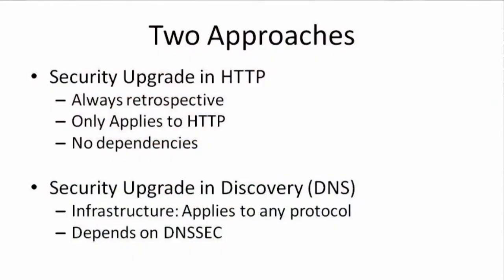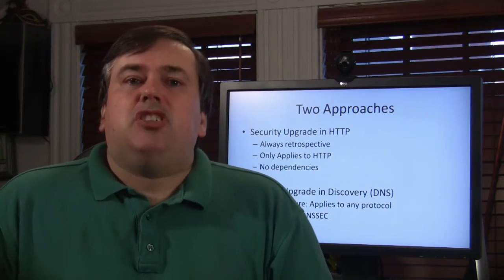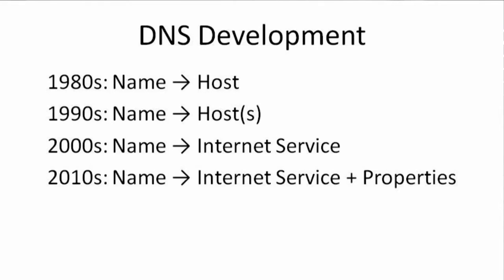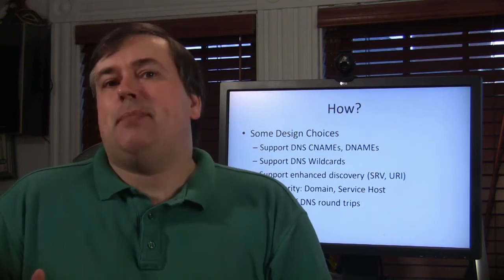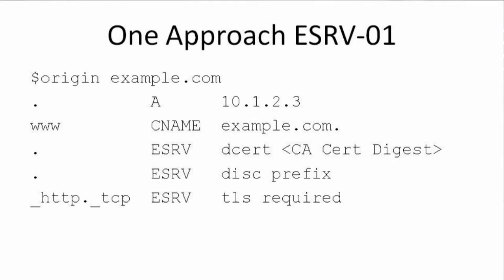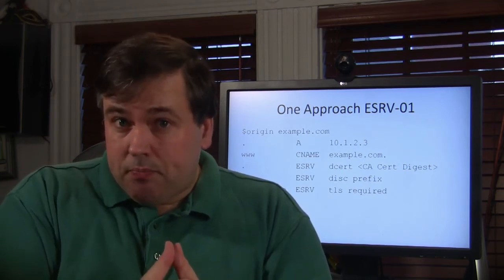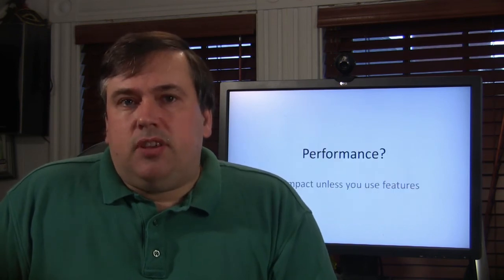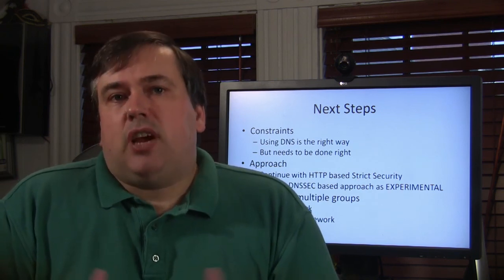beijing.mov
Presentation on proposed use of DNSSEC to secure Web Communication for IETF 79 (Beijing) Web Security Working Group.